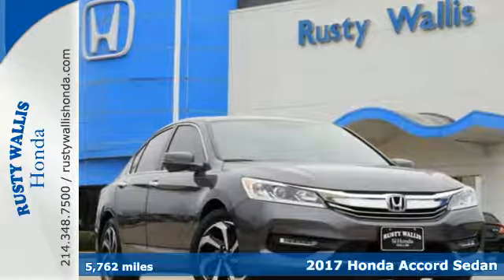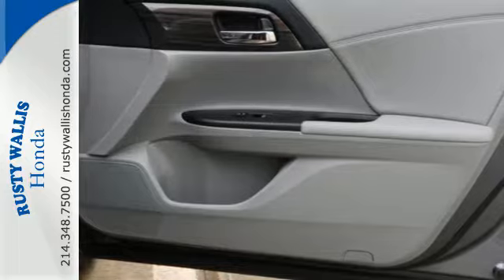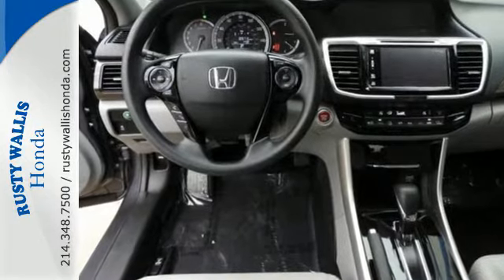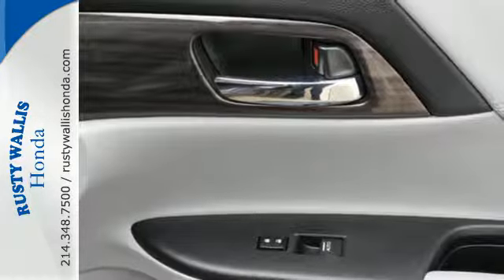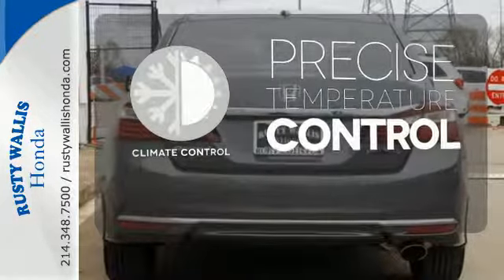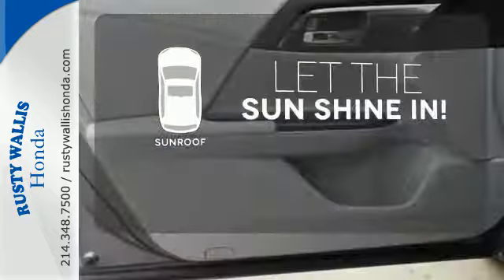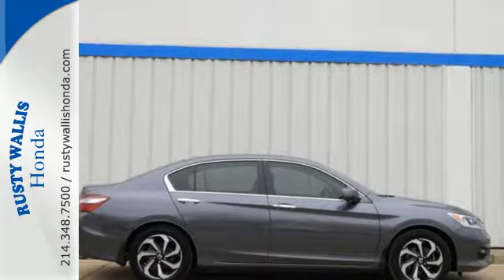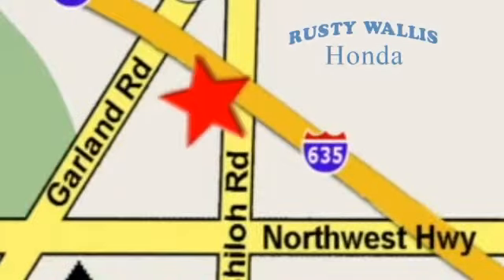2017 Honda Accord Sedan Dallas TX Fort Worth, TX 180249A - SOLD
Year: 2017
Make: Honda
Model: Accord Sedan
Trim: EX
Engine: 4 Cyl - 2.4 L
Transmission: Variable
Color: Modern Steel Metallic
Interior: Gray
Mileage: 5762
Stock #: 180249A
VIN: 1HGCR2F70HA245391
One-Owner Clean Carfax. Honda Certified.

Address:
12277 Shiloh Road